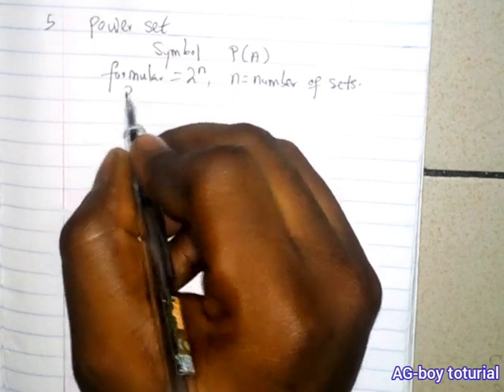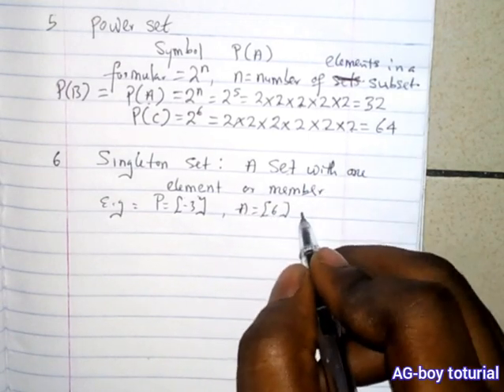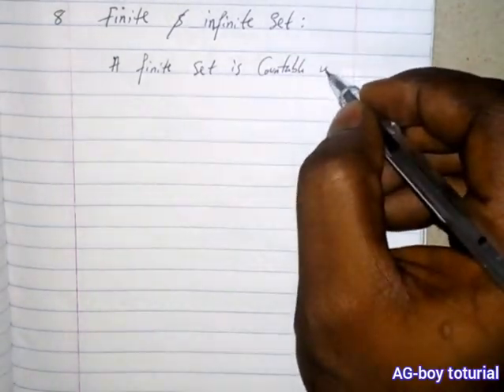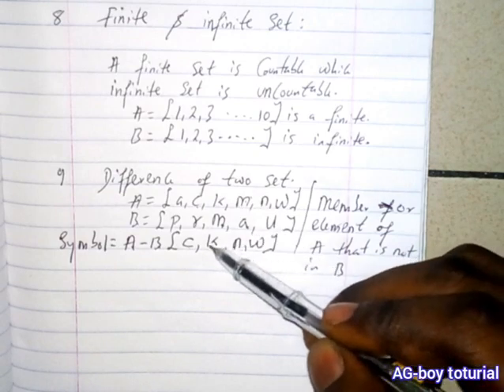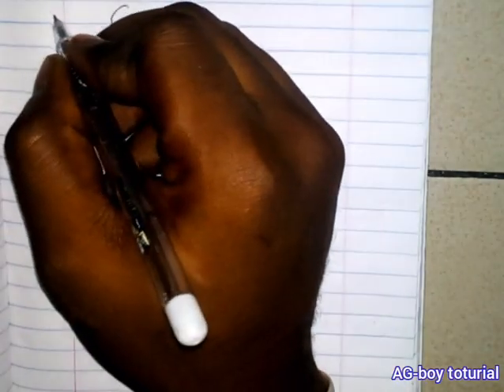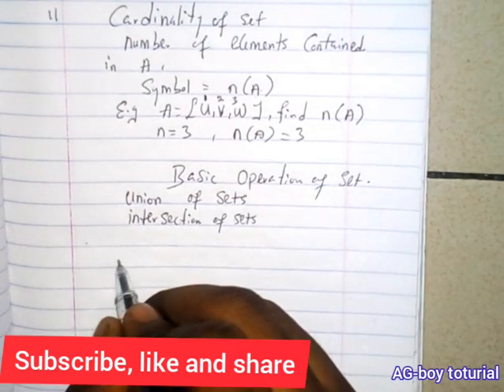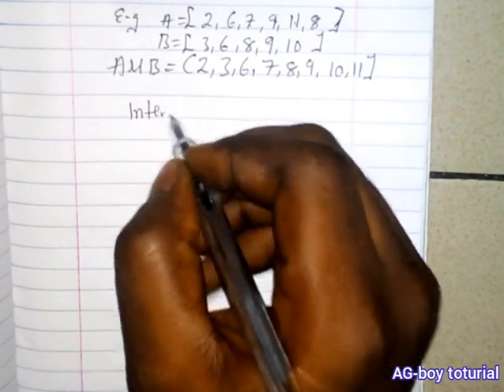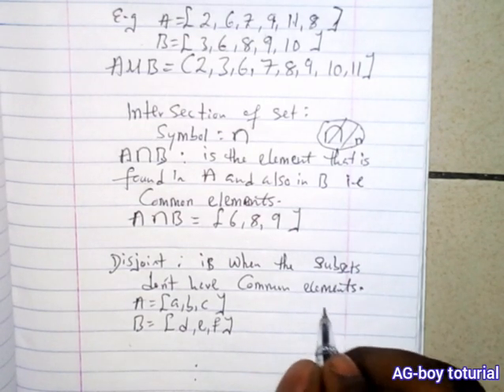set types basic operations and venn diagram part 2